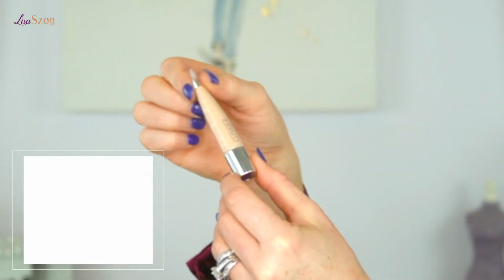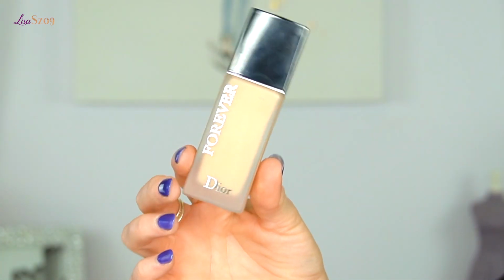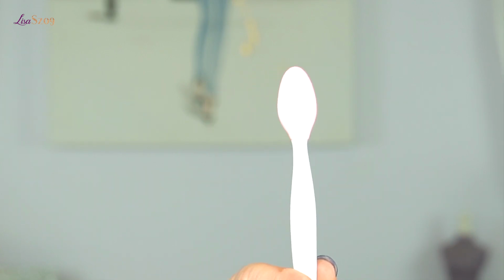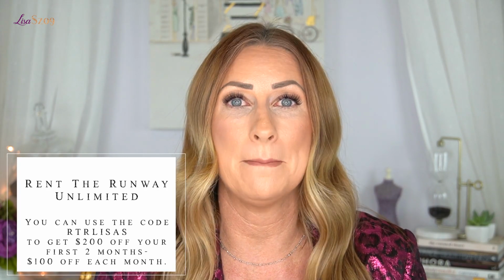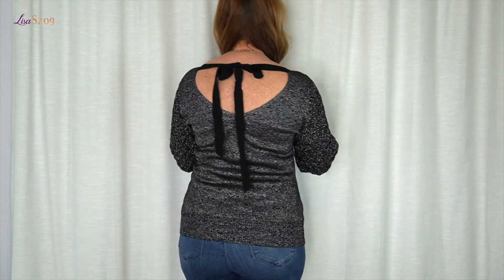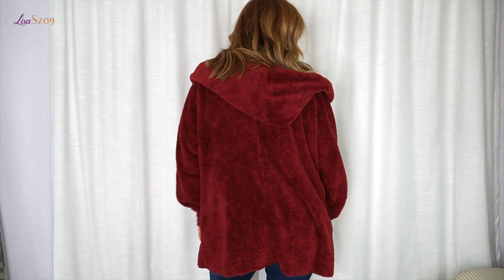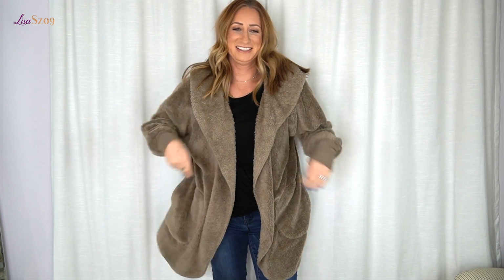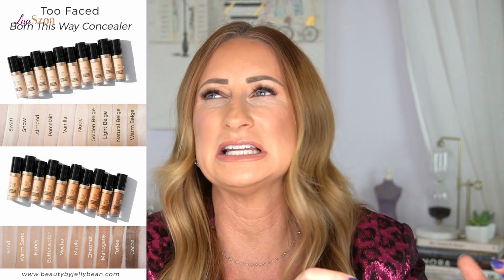Beauty & Fashion Favorites and Regret Over 40 (January 2020)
Talking all about my 5 Favorites and 1 Regret i fashion and beauty for January 2020 Over 40!

I am a 45 year old fashion and beauty lover.  I love helping women find their own style confidence!

Rent The Runway Unlimited- How I like to try new pieces-

--Music for intro and outro are Alex Parker Love Games find it here on Spotify--